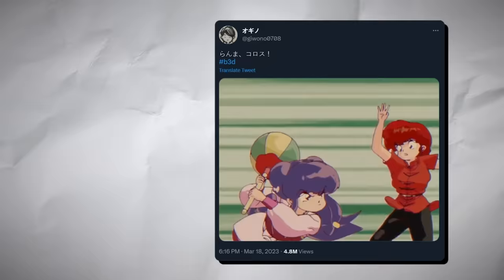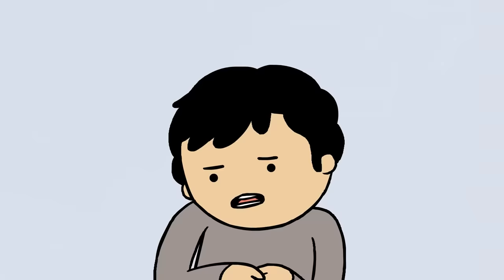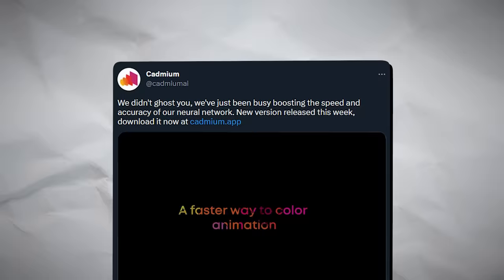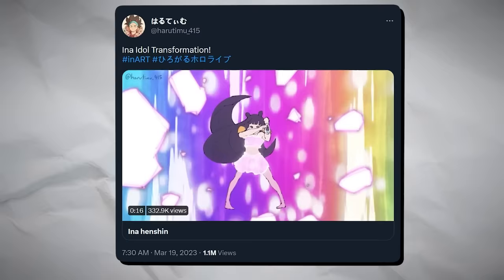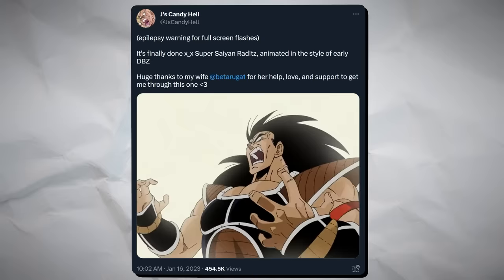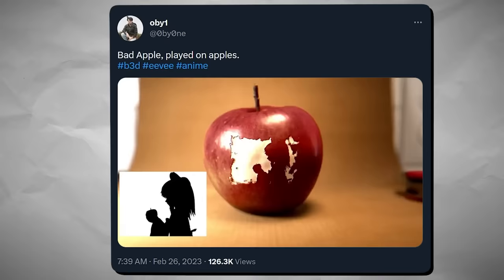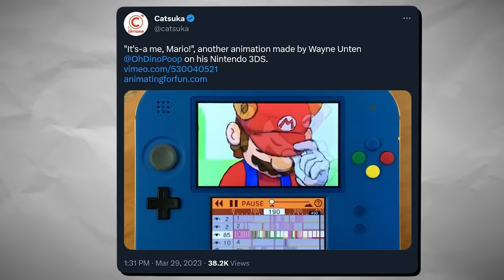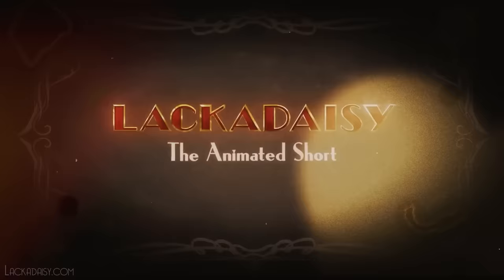This is not a drawing.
This is a new video format I'm calling Animonthly, spotlighting amazing animation from across the internet. Animonthly was originally a Twitter hashtag I posted for many years where I would retweet work from across the internet once per month, but with my platform on YouTube being as large as it is now I wanted to bring a lot of that attention to the artists. So please go check out anything that interests you and show those animators your support!